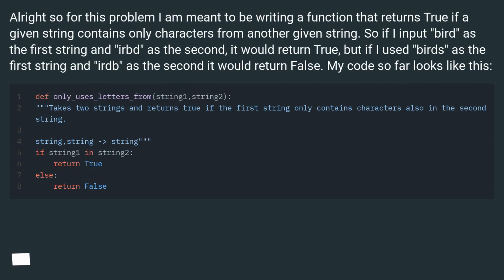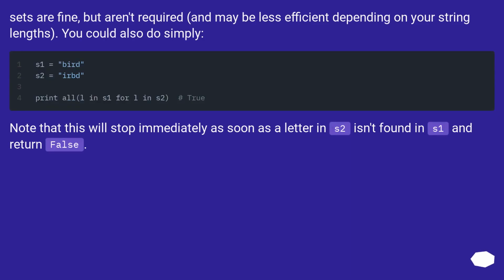Return True if all characters in a string are in another string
Chapters
00:00 Question
00:58 Accepted answer (Score 10)
01:17 Answer 2 (Score 4)
01:44 Thank you